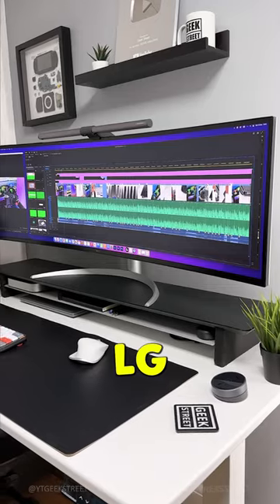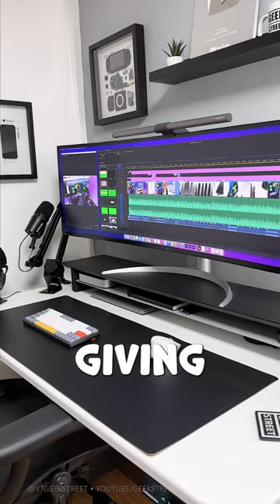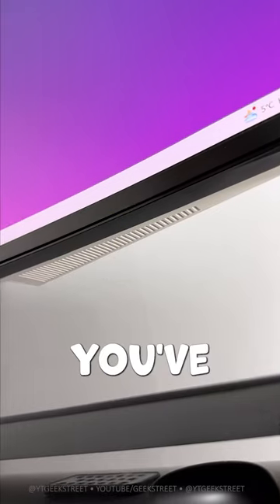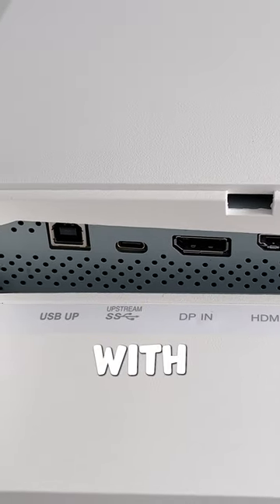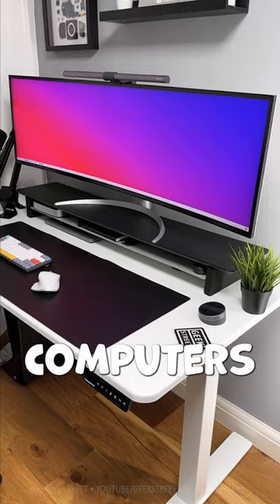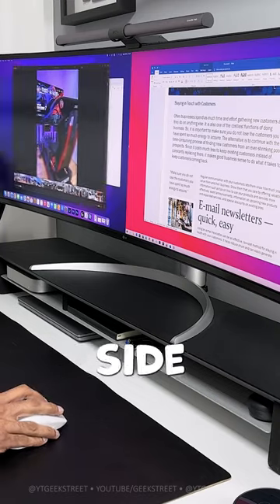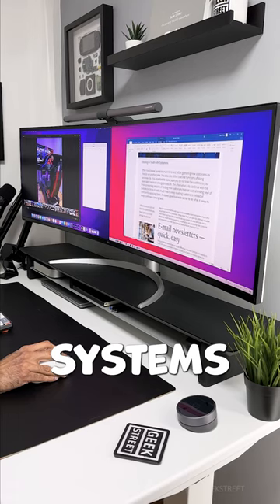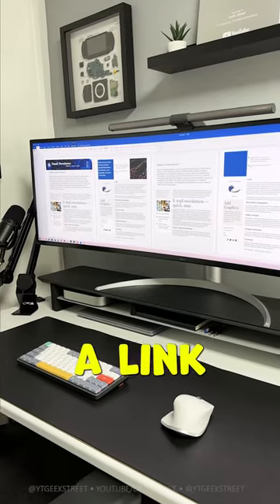5 Reasons Why I LOVE the LG 5K 49-inch SUPER UltraWide Monitor 49WQ95C-W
5 reasons why this is ultrawide monitor from LG is so good